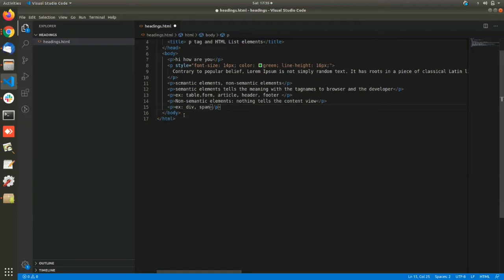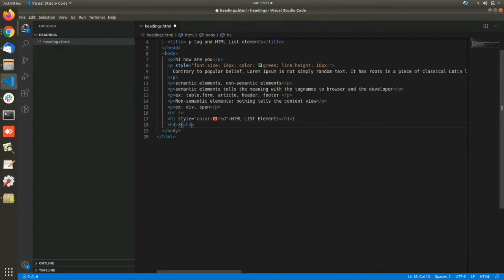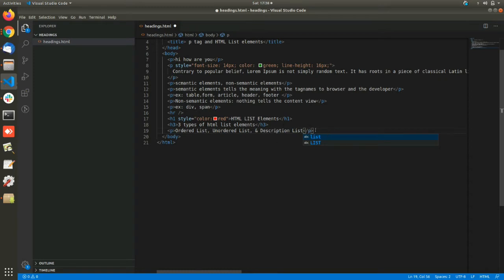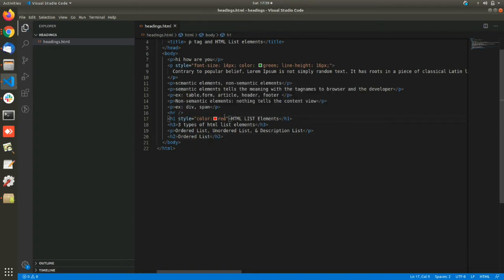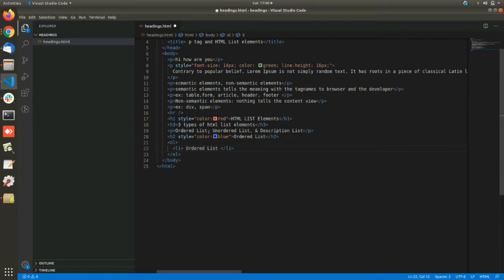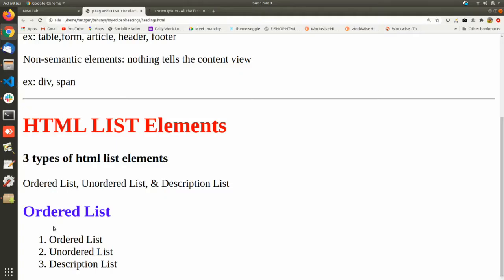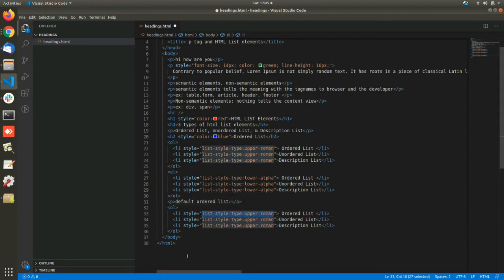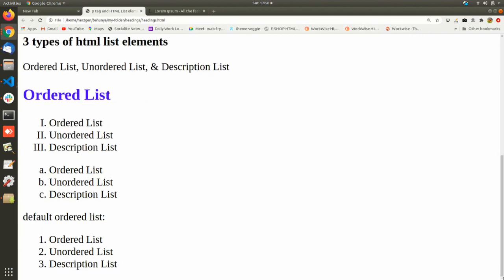How to create a list in html html#list#elements#ordered#list#style#type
list types
list-style-type